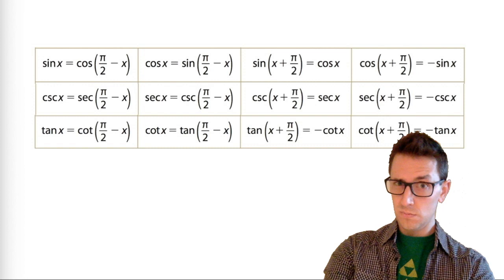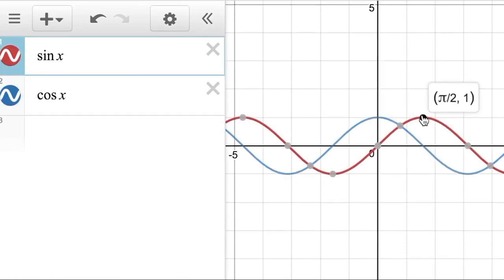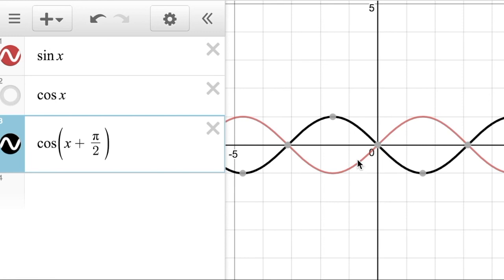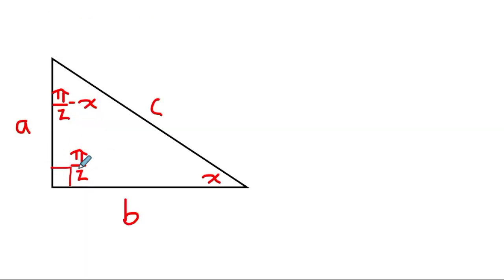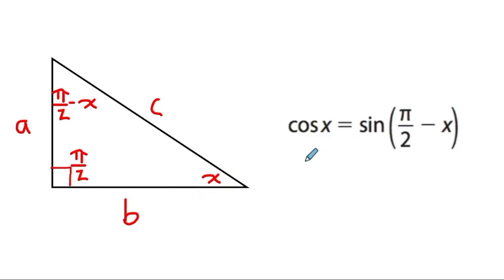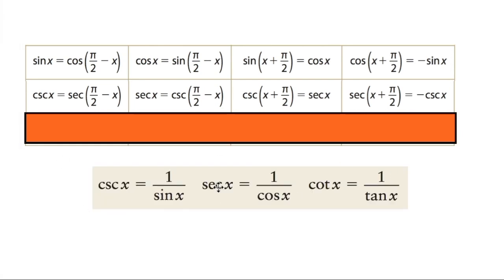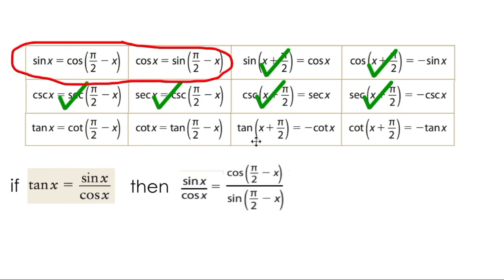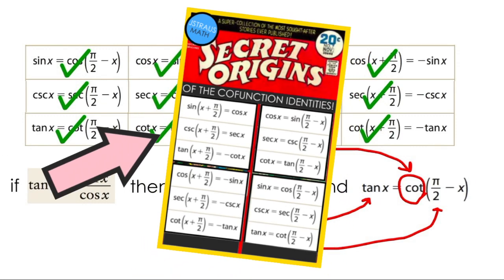The Secret Origin of the Cofunction Identities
Understanding cofunction identities is easy! This video explores the secret origin of the cofunction identities. Identities are often seen as one of the most challenging topics in all of trigonometry. This explanation will help you understand the cofunction identities so that you can apply cofunction identities to solve trigonometry problems!

The cofunction trig identities are covered in Advanced Functions Grade 12 Trigonometry in Ontario.